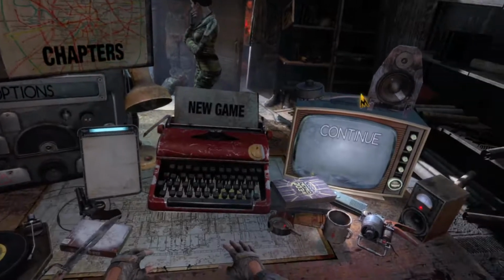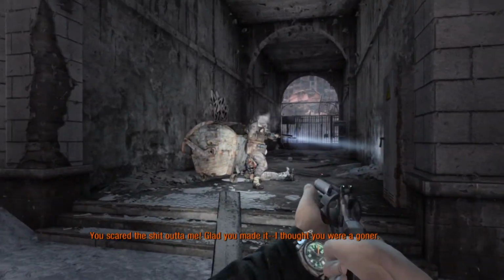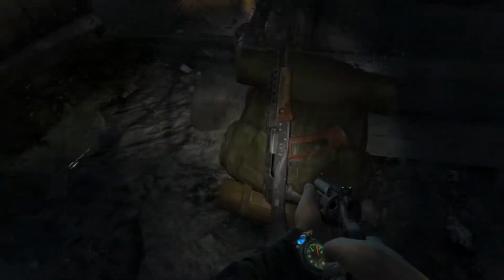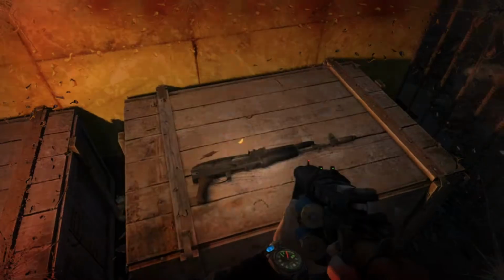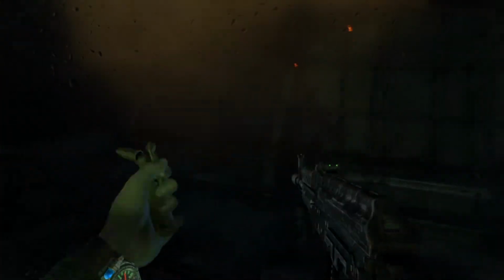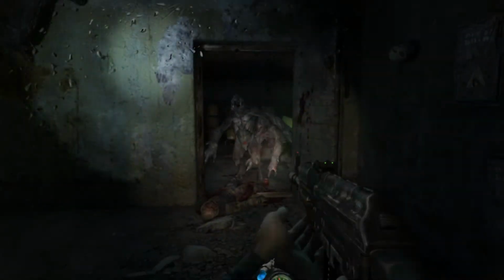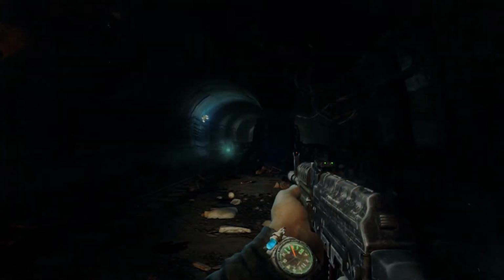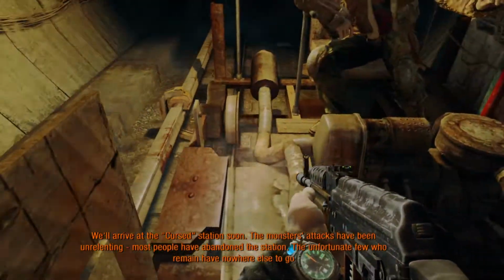Metro 2033 Redux Part 4: WE FOUND GHENGIS KHAN!?!?!?!?!?!?!?!?МОНГОЛЫН ШИЛДЭГ ҮНДЭС!?!?!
Hello everyone! I hope you enjoy this video today and I do apologize for the late upload today I was quite busy today but I promise I will be uploading earlier from now on!